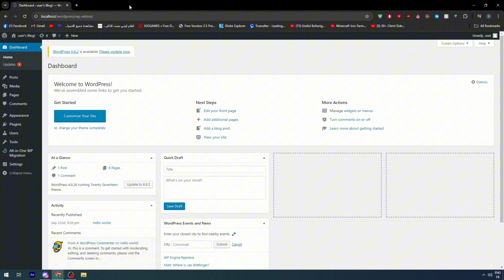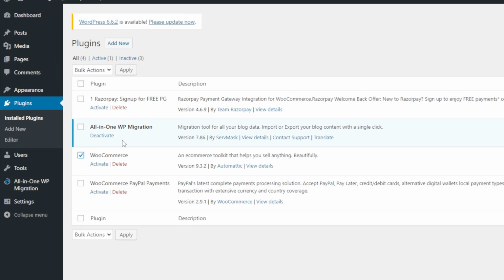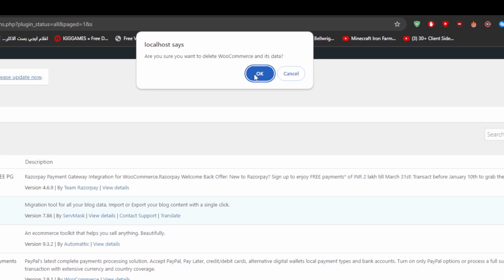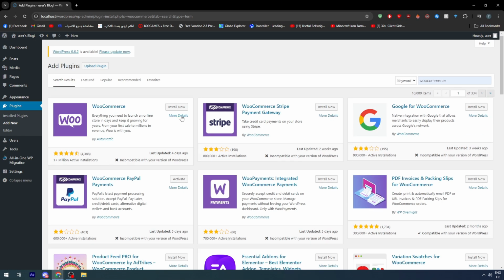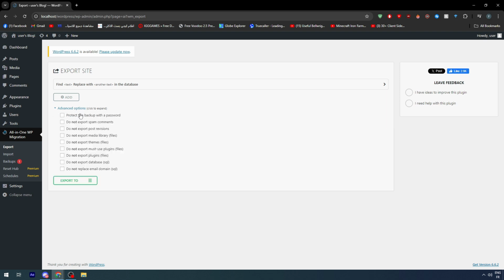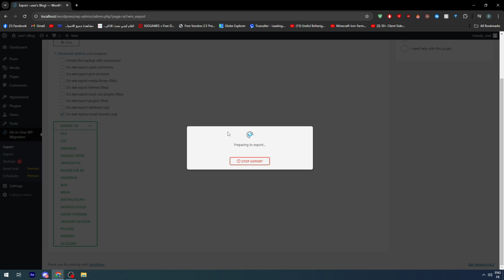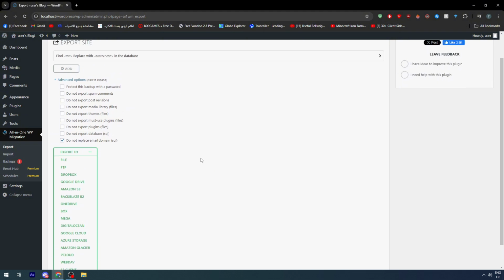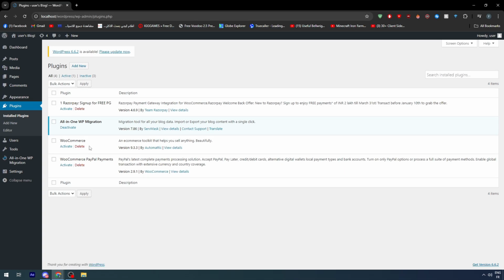How To Delete WooCommerce from WordPress 2025! (Full Tutorial)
Today we talk about delete woocommerce from wordpress,woocommerce tutorial,delete products woocommerce,woocommerce wordpress,wordpress tutorial